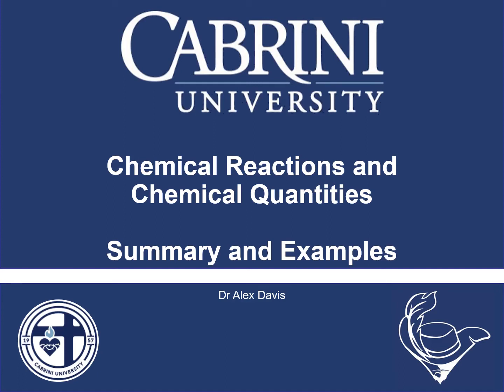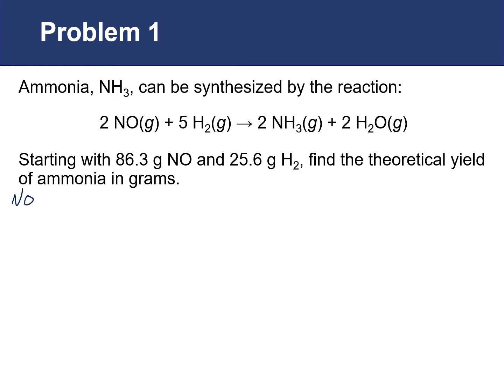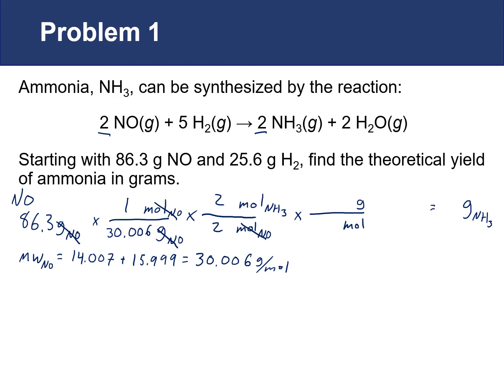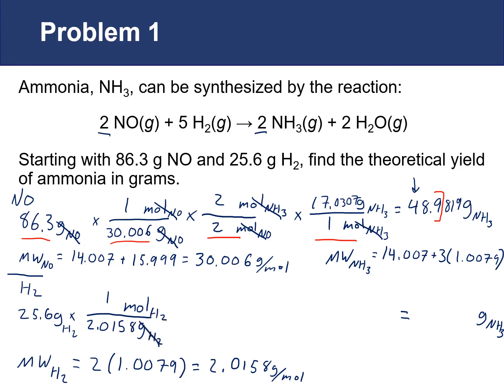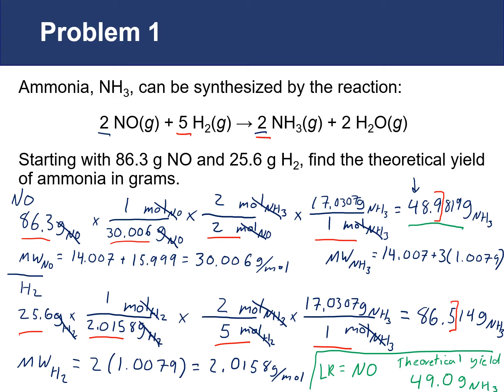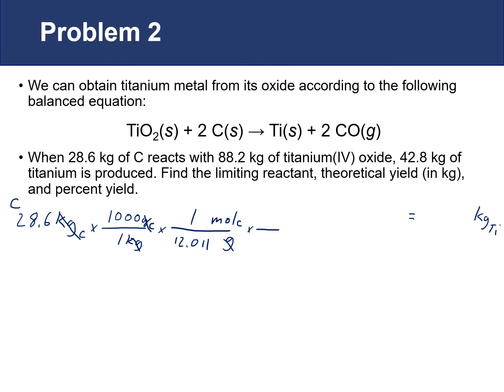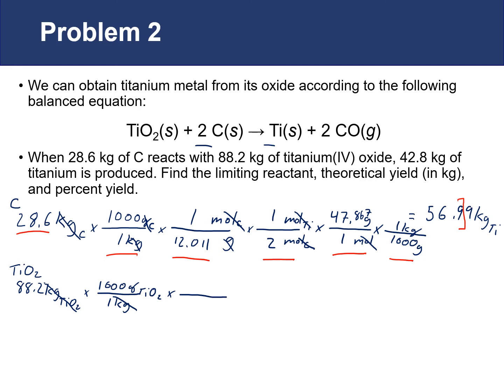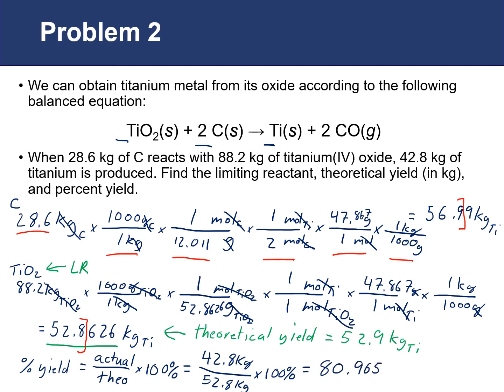Chemical Reaction and Chemical Quantities 06: Summary and Examples